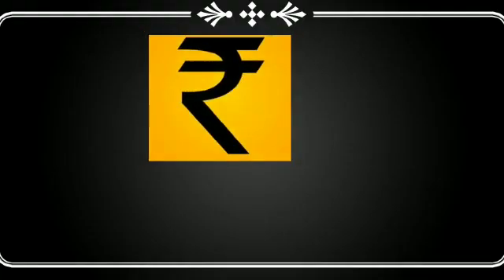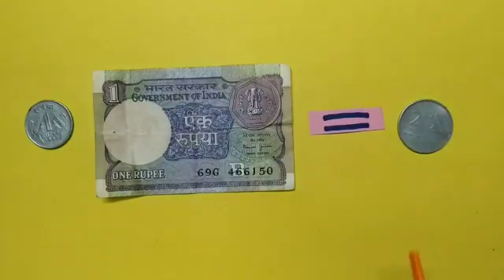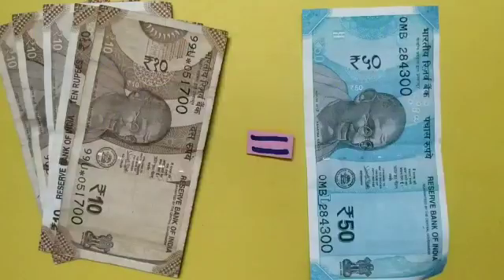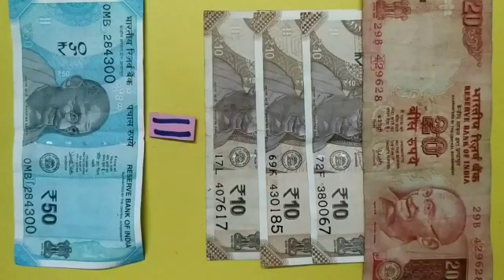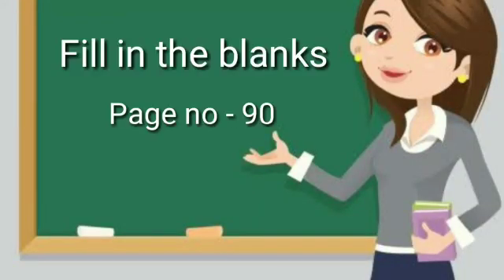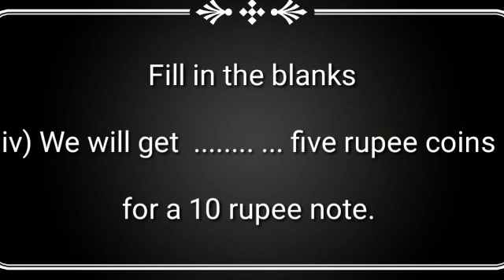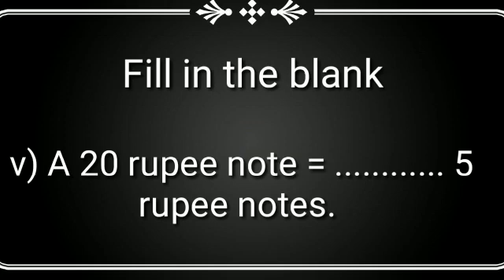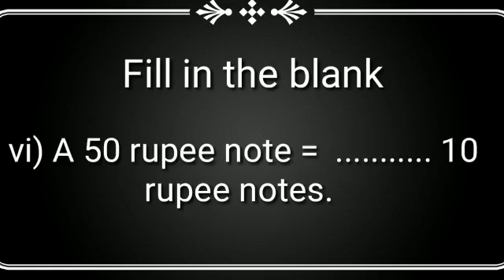Learn how to exchange currency of lower value with currency of higher value in English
Maths World
Chapter : 4
Money (Currency)

Learn how to exchange currency of lower value with currency of higher value.